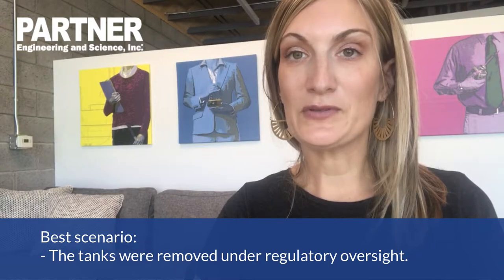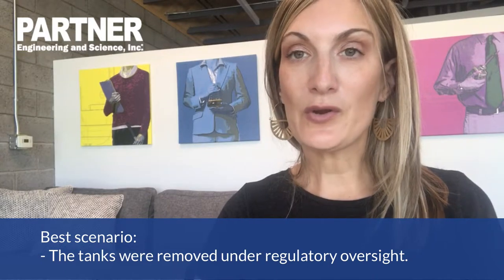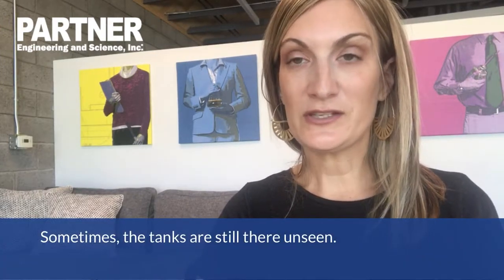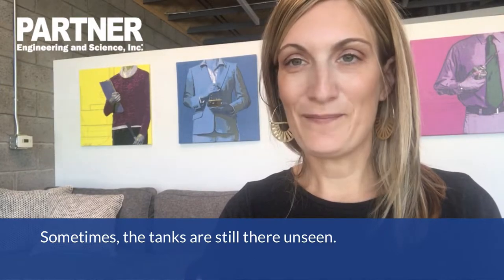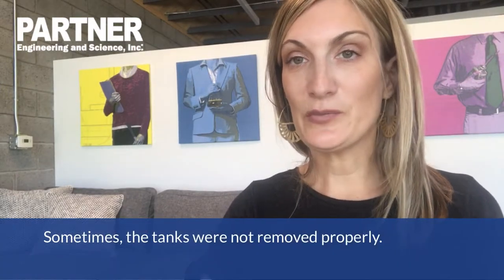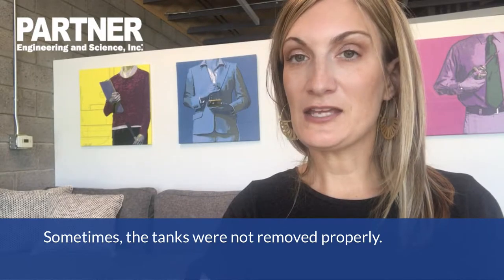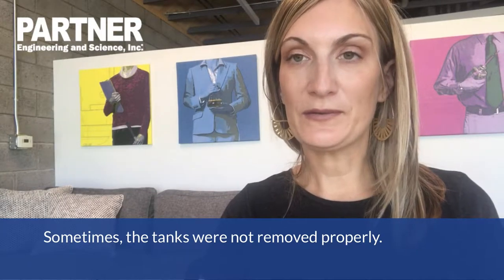Site Contamination From An Old Gas Station?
National Client Manager Kathryn Peacock explains how an old gas station could have contaminated your site.